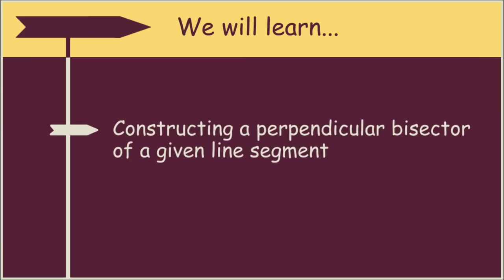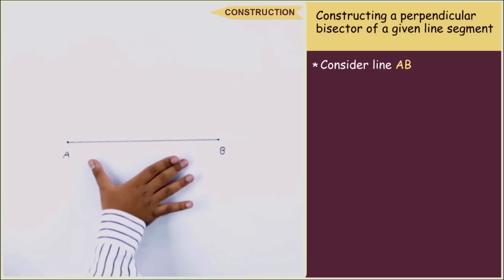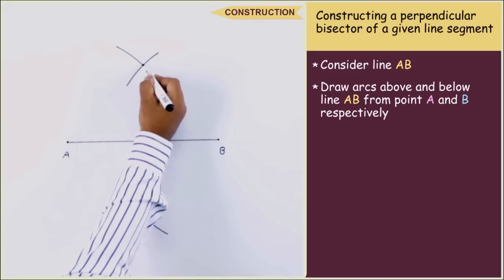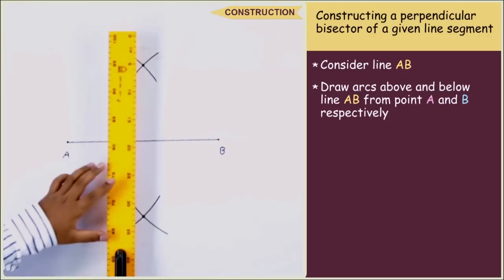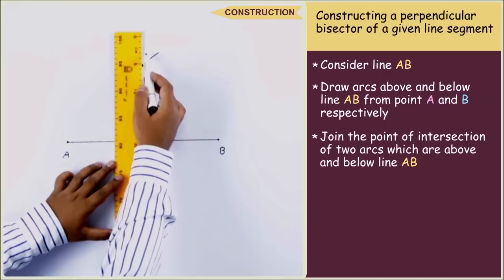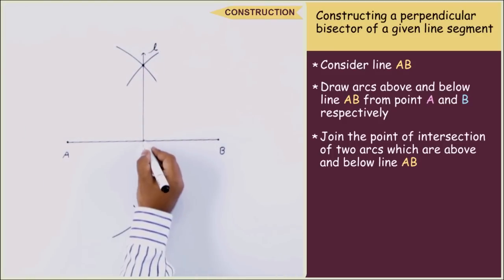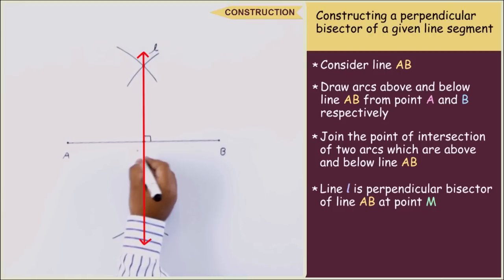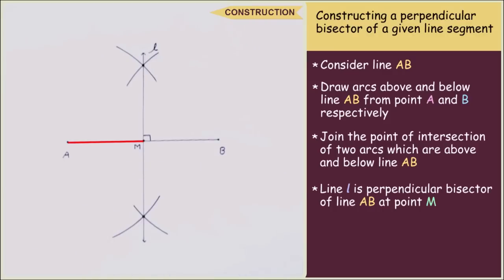Perpendicular Bisector of a Line Segment | Math | Letstute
Hey Guys,
Check our video on  "Perpendicular Bisector of a Line Segment"

I hope you enjoy this online lecture on "Perpendicular Bisector of a Line Segment" by LetsTute.

In this video you will learn How to construct a Perpendicular Bisector of a given line segment - Geometric Constructions

Equipment:

1: Green Backdrop Background YouTube Video Shooting
2: DIGITEK® (DTR 550LW) (170 CM) Tripod For DSLR, Camera
3: Godox SB-UBW Series Octa (SB-UBW120 47'') lights
4: Cellphones TriPod t Adapter For Mobile Phone
5: Aerial Acoustic Foam
6: Travel Adapter
7: AmazonBasics Camera Lens Protective Pouches - Water Resistant
8: AmazonBasics Backpack for Cameras and Accessories

Accessories:

1: SanDisk 128GB SD Card - SDSDXXY-128G-GN4IN
2: SanDisk 128GB Extreme Pro SDXC UHS-I Card - C10, U3, V30, 4K
3: Canon EF-S 24mm f/2.8 STM Lens
4: Spe Tulip 58Mm Flower Lens Hood (Black) For Canon Eos
5: Graphic Tablet
6: Microphone with 20ft Audio Cable
7: Headphones for Home & Recording studio
8: Studio Condenser Microphone

Software:

1: Effects and Cinema 4D Lite: 3D Motion Graphics Using CINEWARE
2: Adobe Photoshop CC for Photographers 2018 Paperback